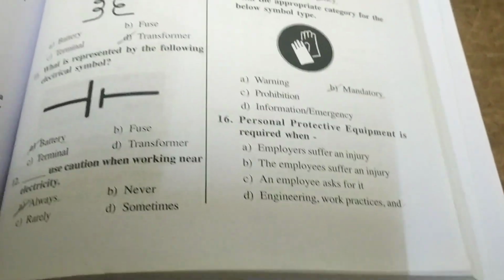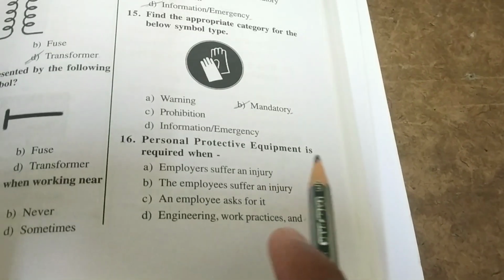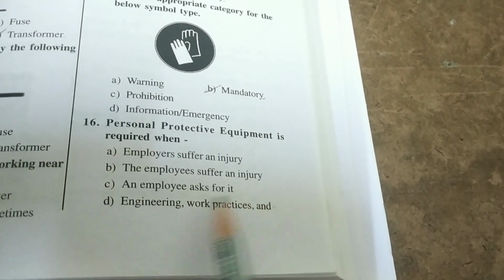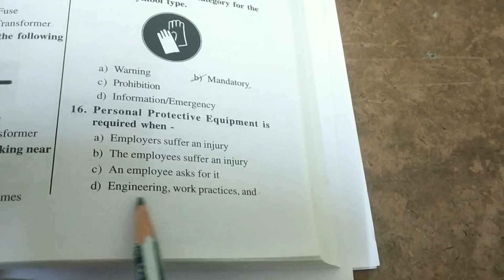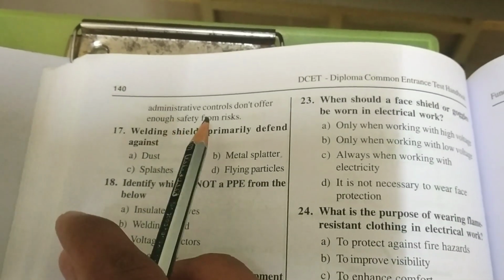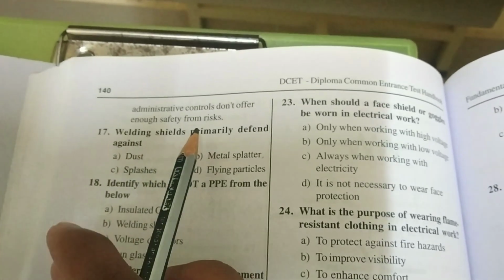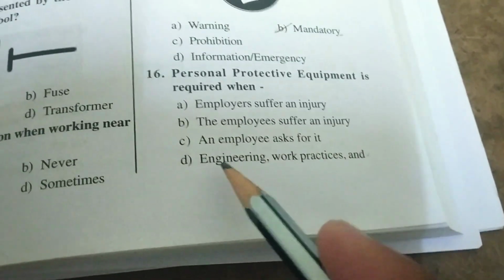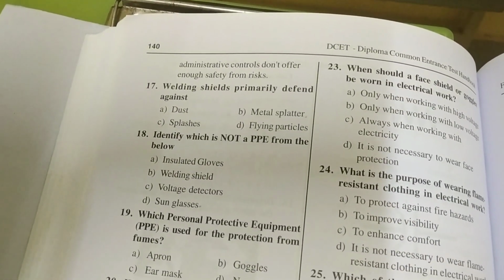DCET Question With Answer 20 mark important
dcet question With answer feee part
diploma common entrance test
C-20 new syllabus 2023-24
dcet civil engineering ,mechanical electrical,computer science last text